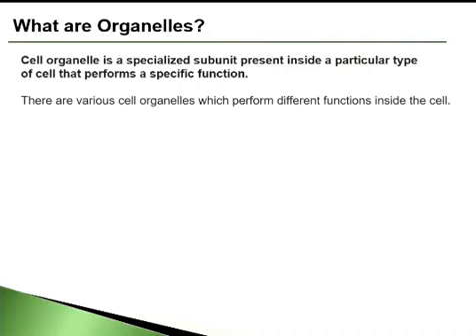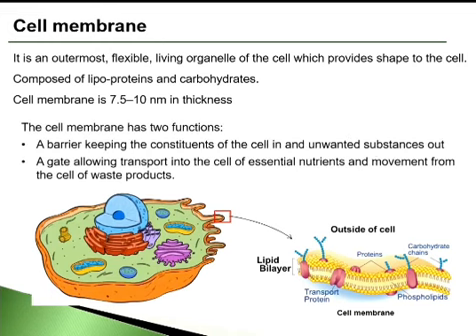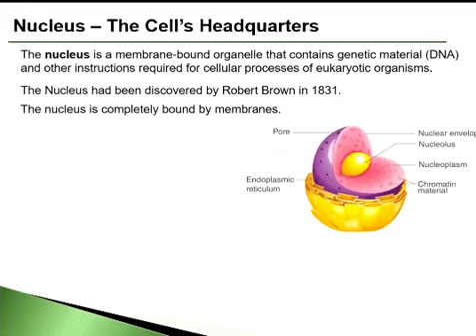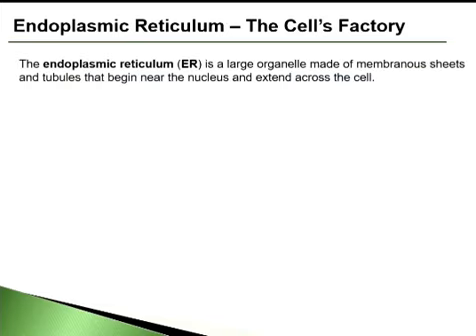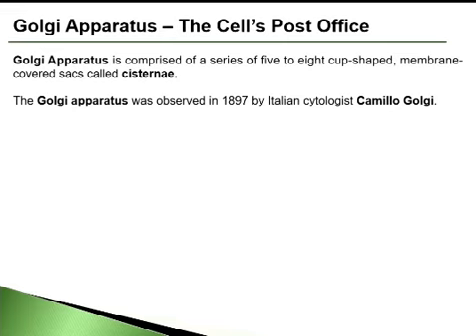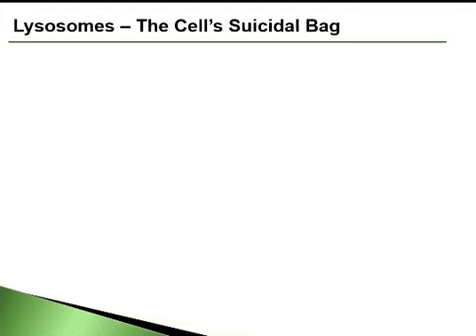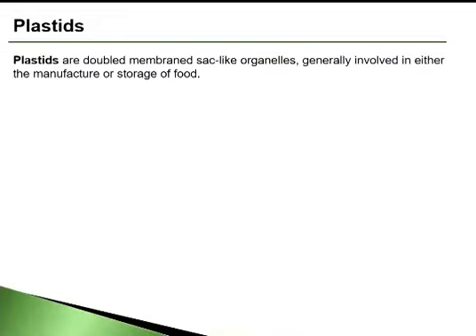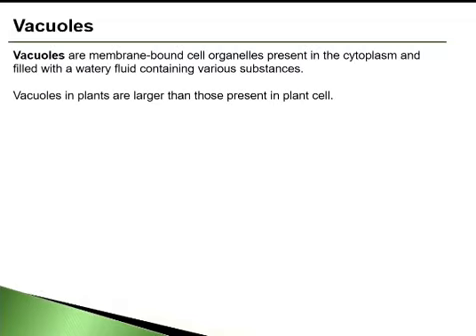Cell - Detailed Structure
Hello Everybody!

Through this presentation I have tried to present a detailed view of cell structure, which are integral parts of our life.

I made this video especially for the Middle school students. I hope you enjoyed my presentation and found it helpful.

I will get back to you with another presentation with a more focused topic on plant and animal cells.